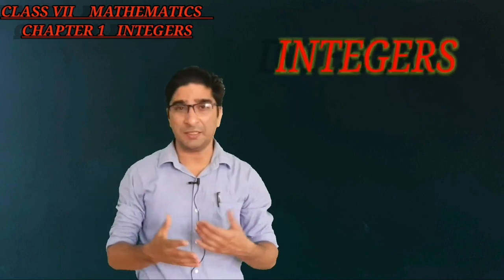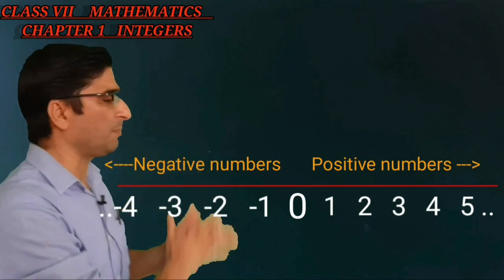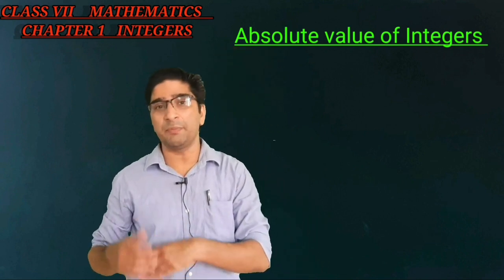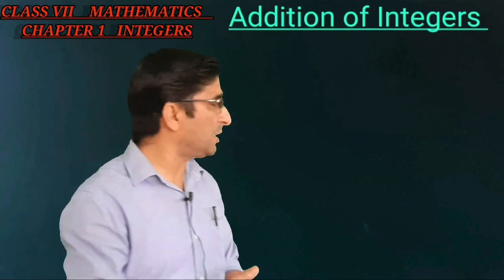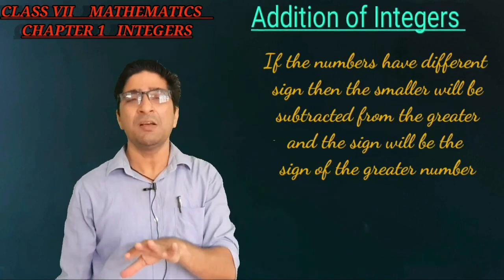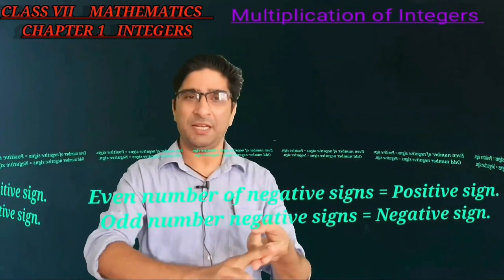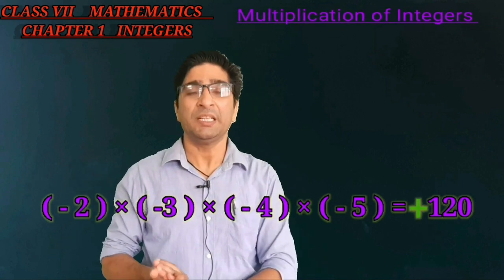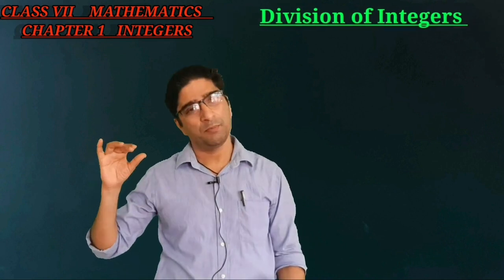May 11, 2021(1)